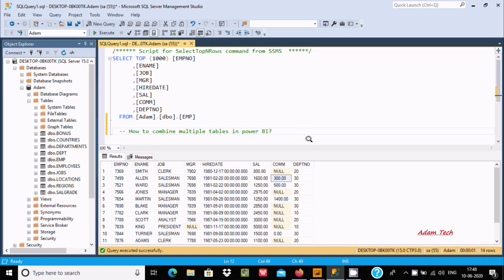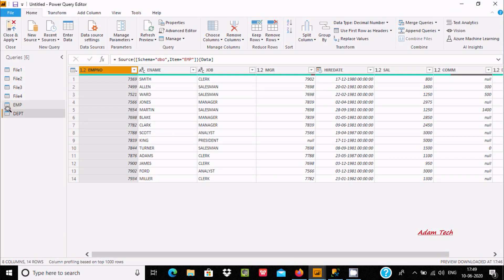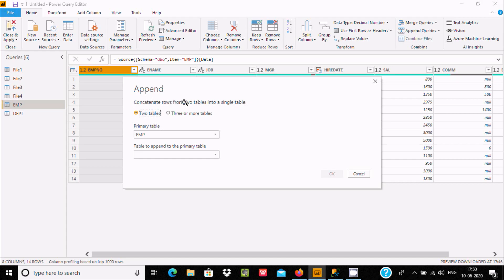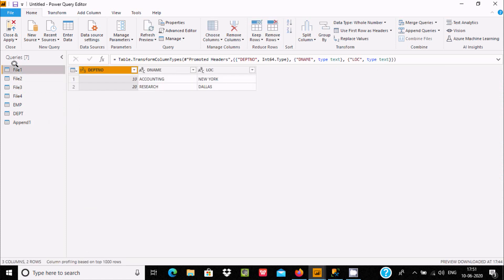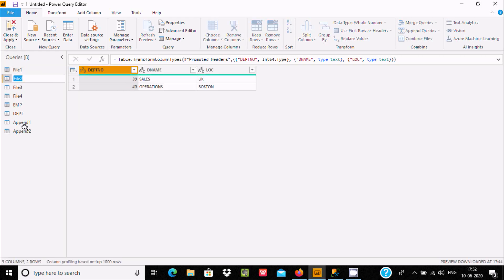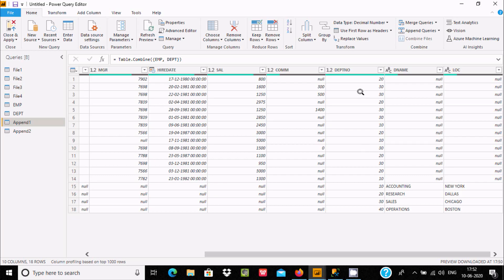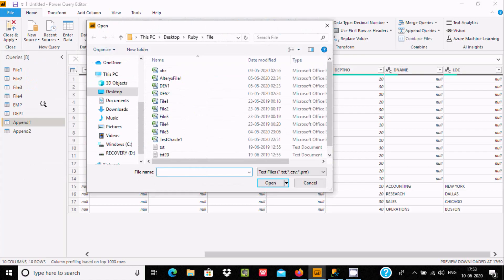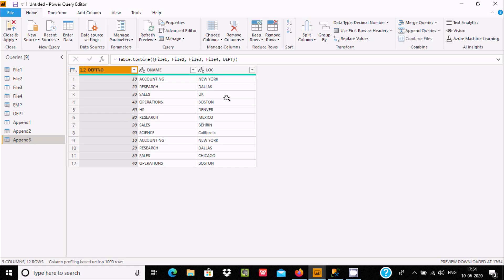Combine Multiple Tables in Power BI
Combine Multiple Tables in Power Query

power bi merge tables with different columns

power bi combine tables with same columns

power bi join tables

power bi union two tables